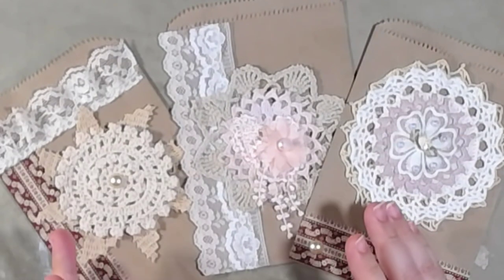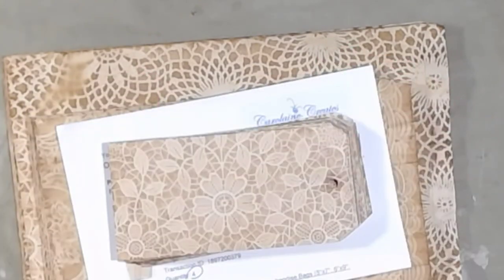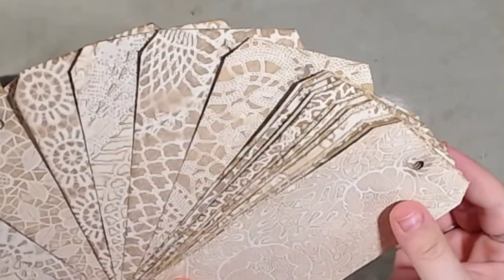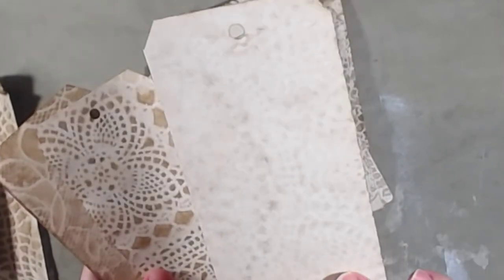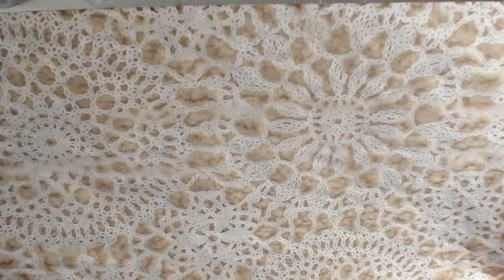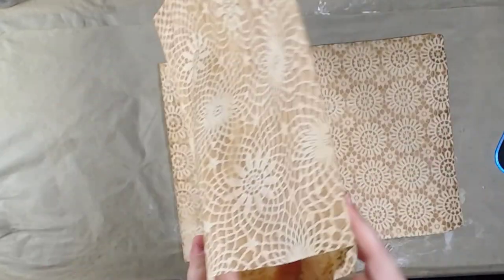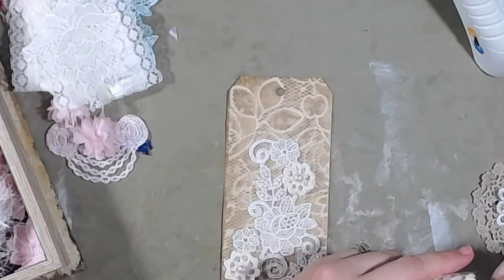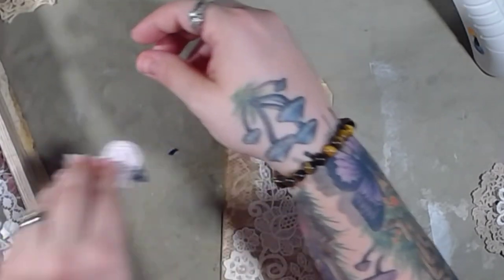Shop Share (Carolaine) PLUS Alphabet Challenge Letter-A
Featured Shops in today's video: